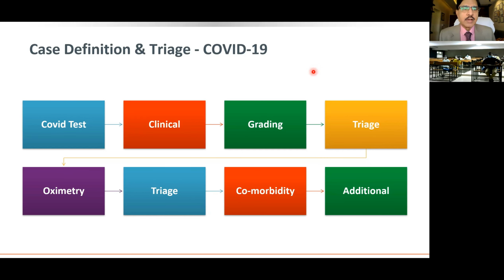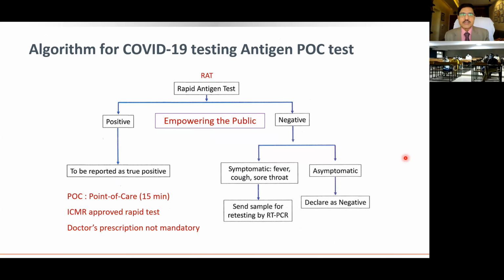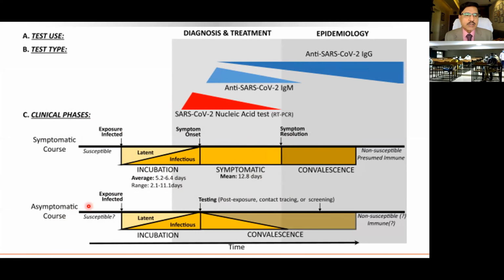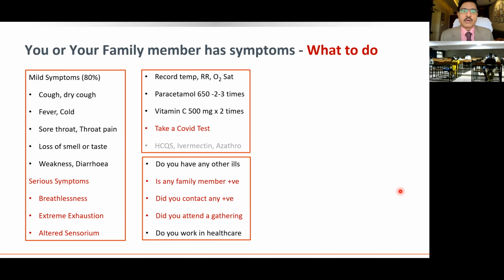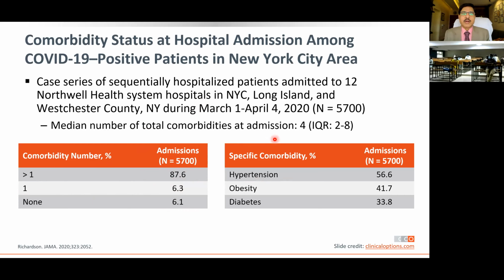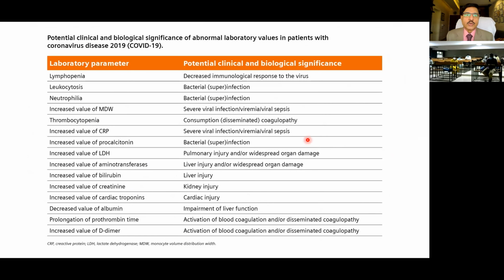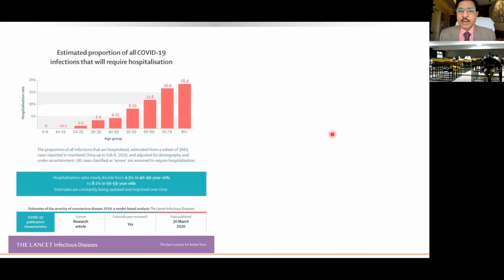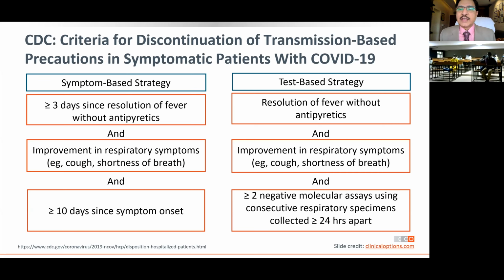Covid -19 - Case Definition and Triage